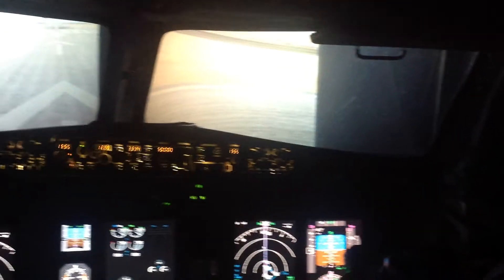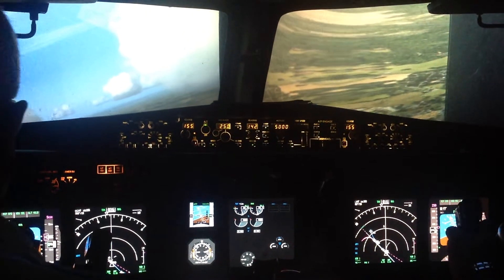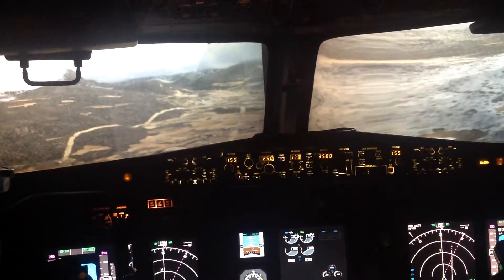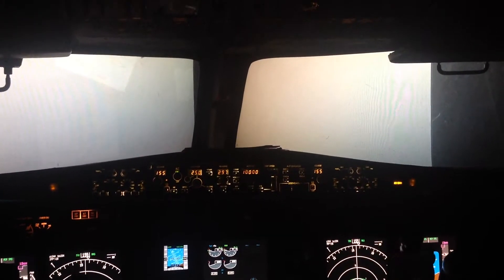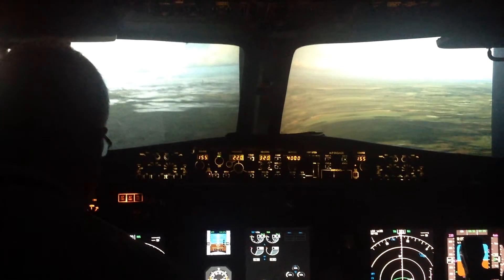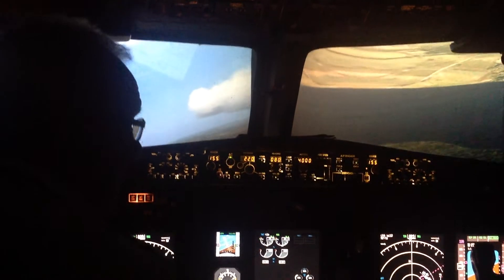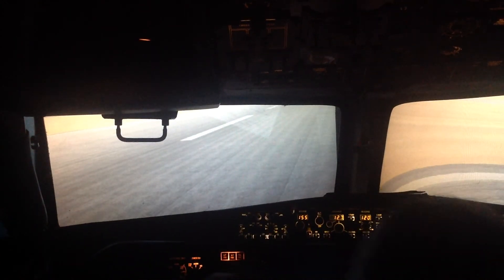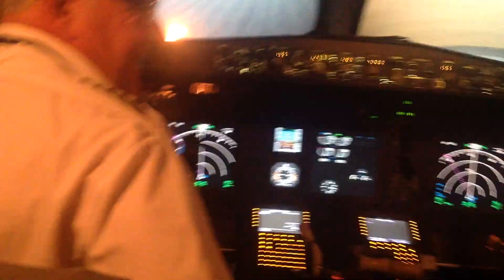Flight Sim Experience